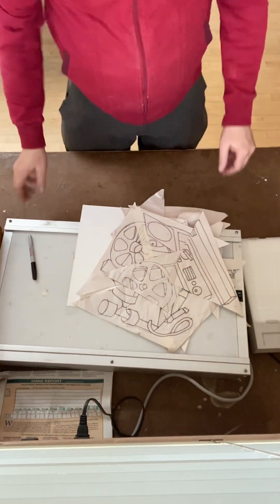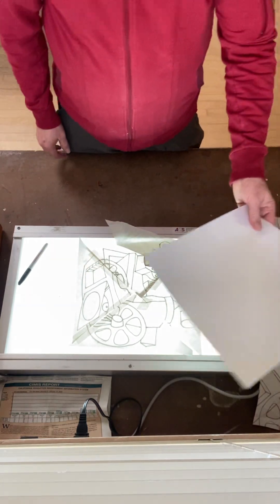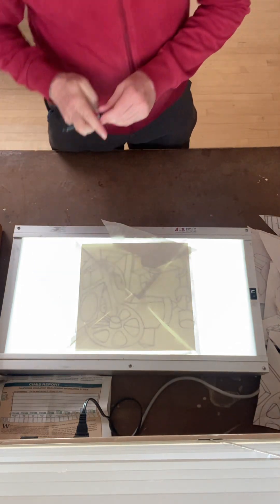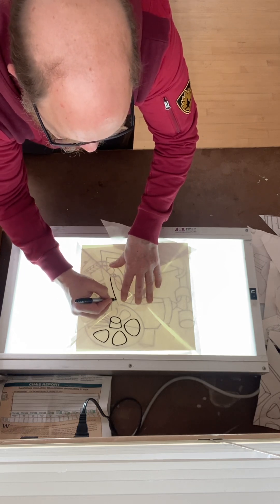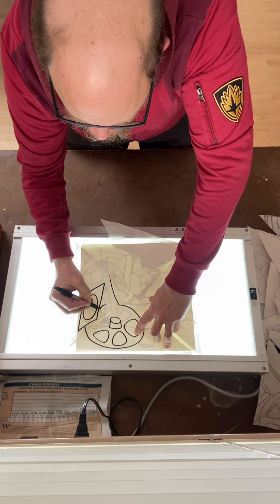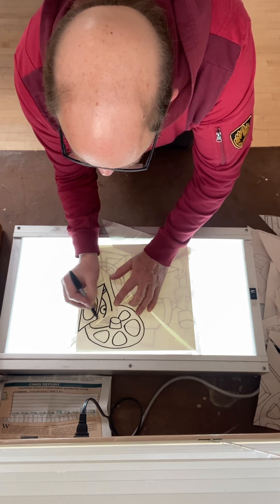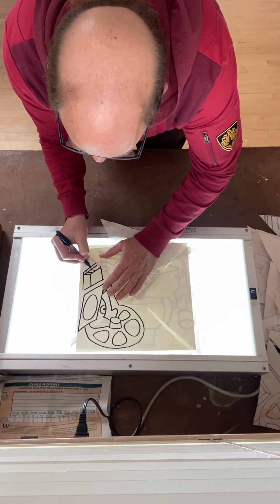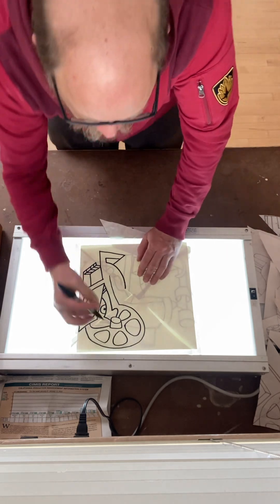Transfer Your Cubist Drawing onto the Final Paper